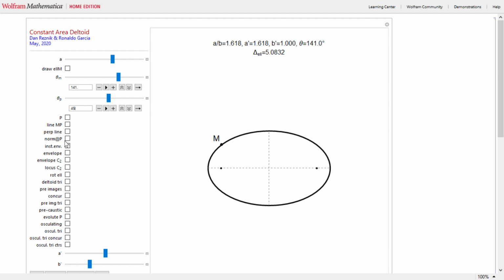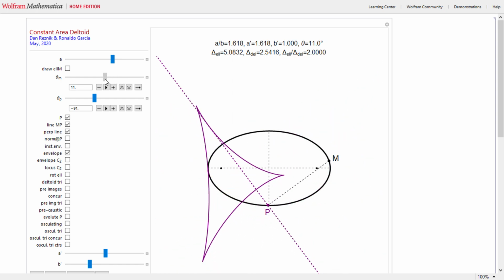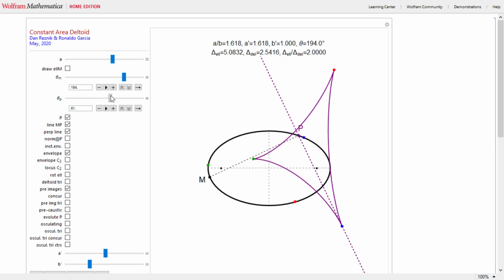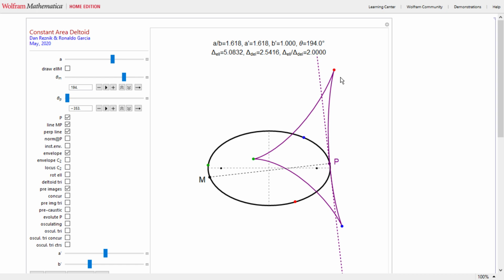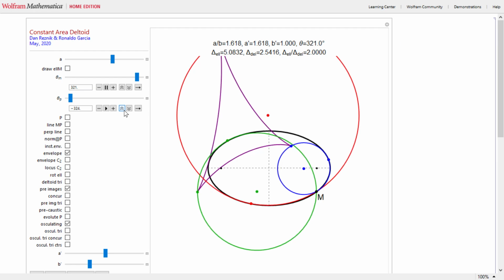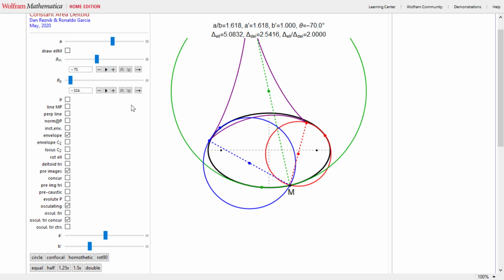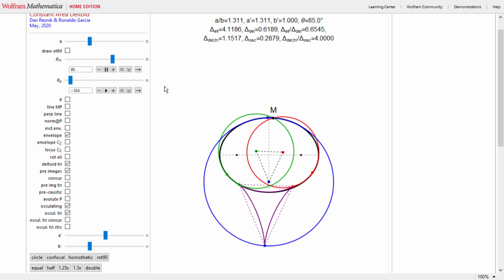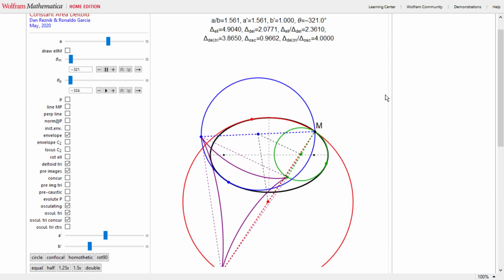A tour of Steiner's Hat II: Properties of Osculating Circles to the Ellipse at the 3 Cusp Pre-Images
This is a continuation of joint with Prof Ronaldo Garcia and Hellmuth Stachel, see [2]. Let E be an ellipse, and let M be a point on it about which we will calculate a (deltoidal) Orthocaustic, aka Negative Pedal Curve [1]. Let P_i' the 3 cusps of said envelope and P_i their preimages on E [2].

Here we cover properties associated with the Osculating Circles centered at K_i and tangent to the Ellipse at the P_i.

Note: The center of an osculating circle is known to lie on the Evolute to the curve [3], and for the Ellipse, this is an astroid of known parametrization [4].

We have found:

1) The three osculating circles tangent to E at the P_i intersect at M.
2) The K_i form a triangle T whose area is invariant over all M.
3) The P_i's lie on the 3 osculating circles. Corollary: the lines P_i K_i are diameters of the osculating cirlces.
4) Said diameters concur at M.
5) Let T' be the triangle defined by the deltoid cusps P_i. Let A' be its area, and A be the area of T. A'/A=4, irrespective of E's dimensions.